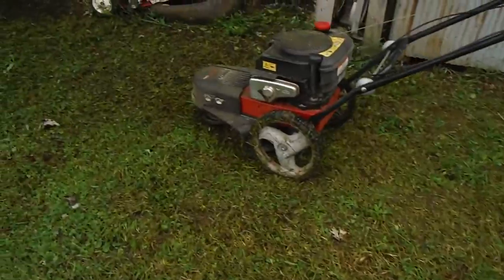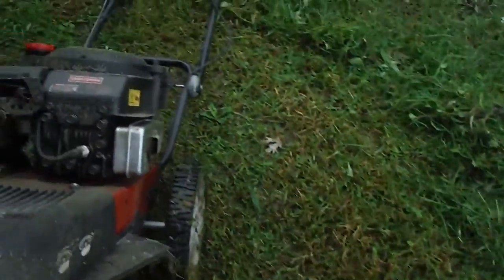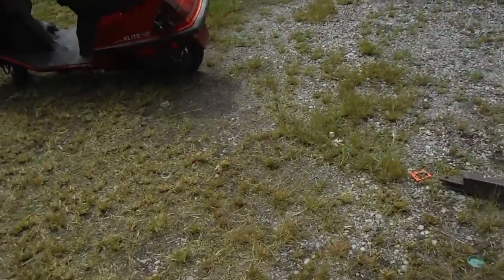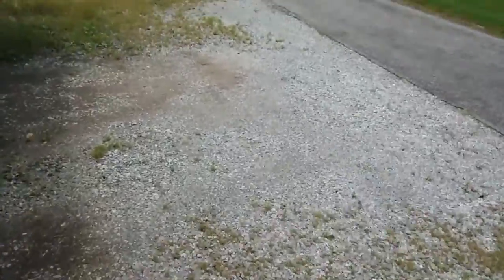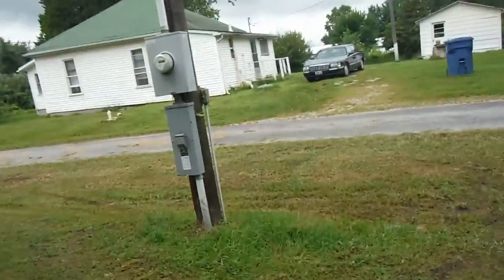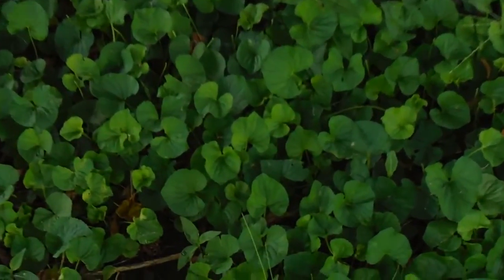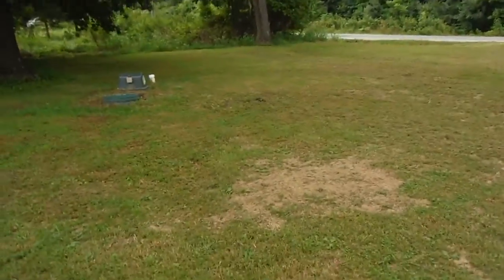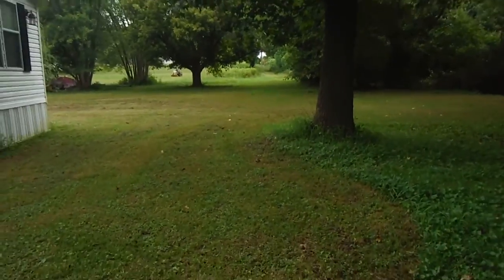walk behind trimmer